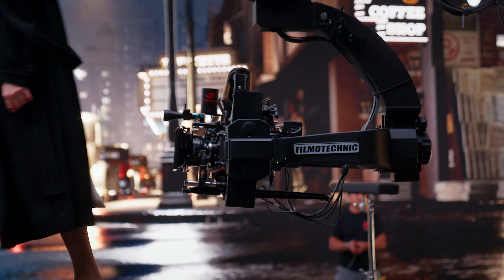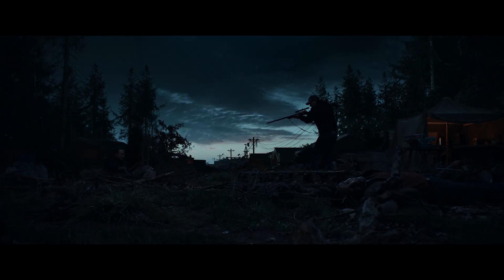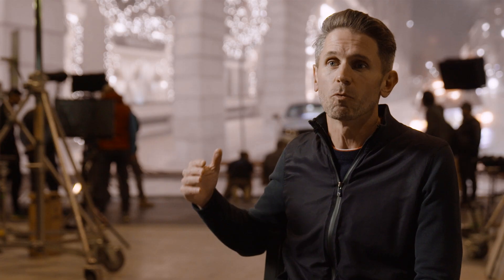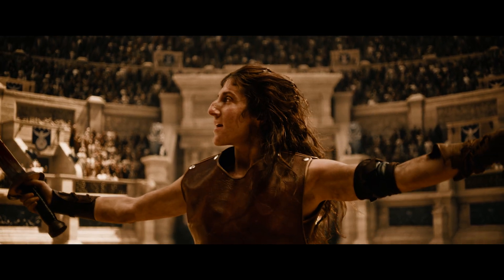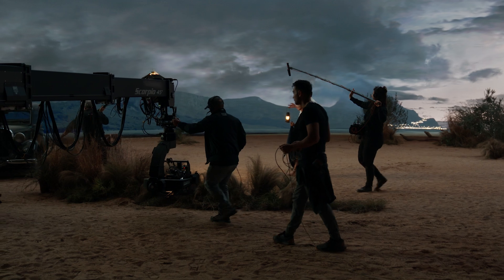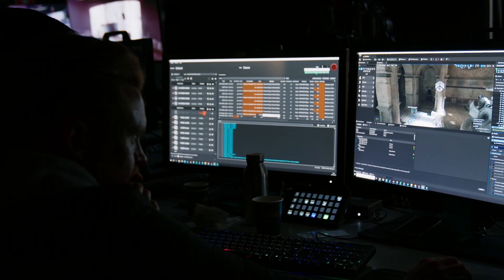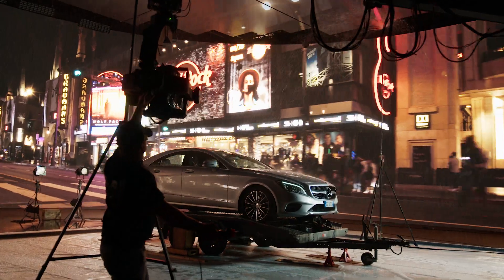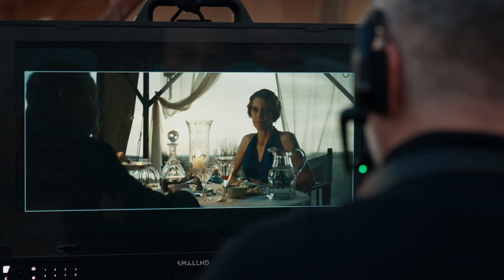Dimension Studio의 언리얼 엔진 기반 버추얼 프로덕션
Dimension Studio가 언리얼 엔진 기반의 버추얼 프로덕션 파이프라인을 어떻게 구축했는지 본 영상에서 확인하세요.

영화 제작에 시각화가 활용된 지는 꽤 되었지만 그동안은 제임스 카메론(James Cameron), 피터 잭슨(Peter Jackson) 같은 선구적인 감독들의 전유물일 뿐이었습니다.

하지만 이제는 모든 영화 제작자가 사용할 수 있는 수준으로 기술이 발전했습니다. 본영상에서는 Dimension Studio가 언리얼 엔진으로 어떻게 이런 변화를 가능하게 했는지 설명합니다.

언리얼 엔진의 버추얼 프로덕션에 대해 더 자세히 알아보고 싶으신가요?